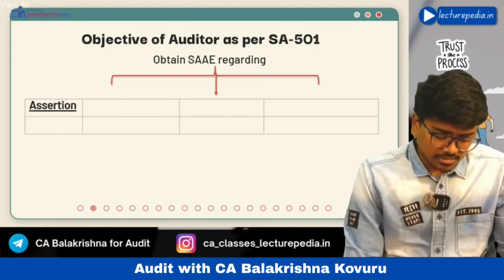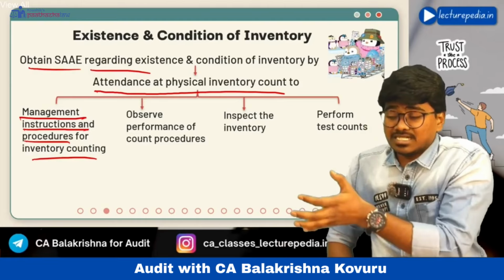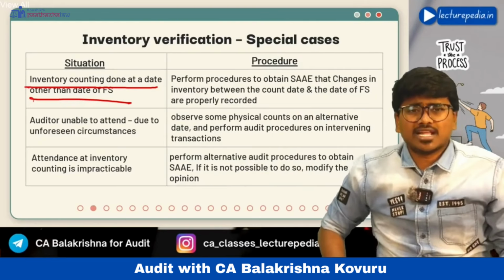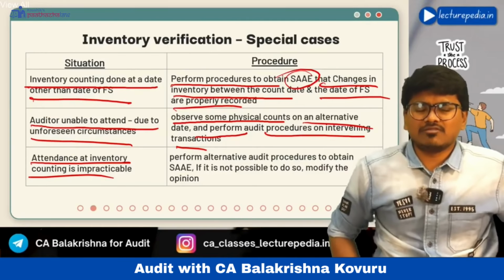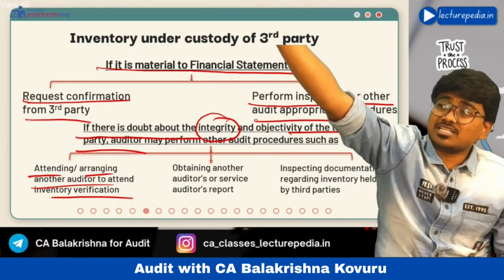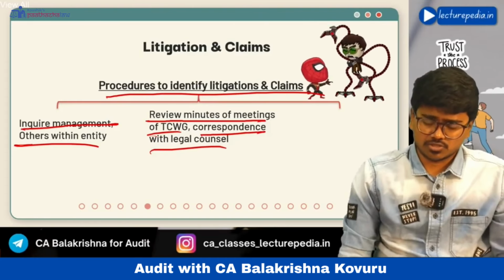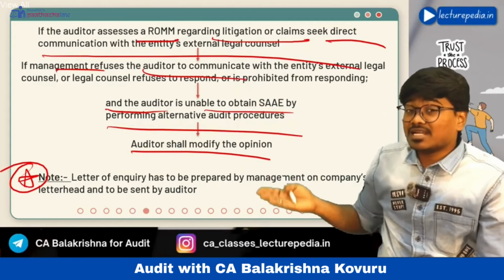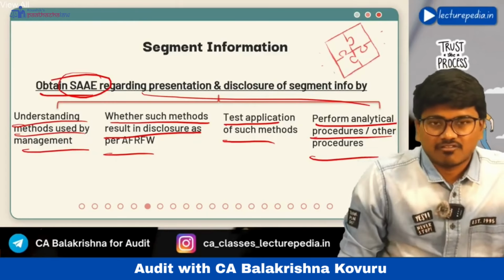SA 501 - Audit Evidence - Specific Considerations for Selected Items | Revise SA 501 with PPT